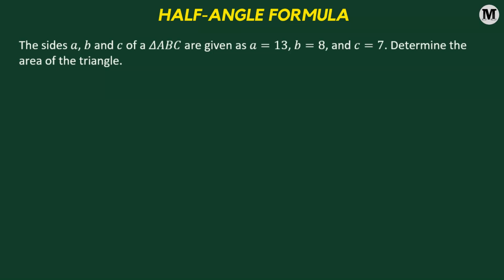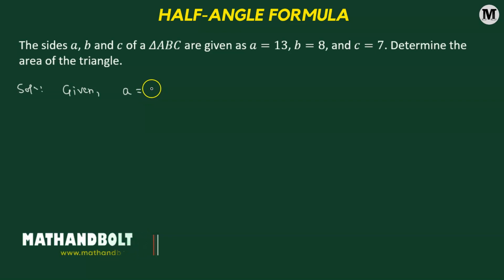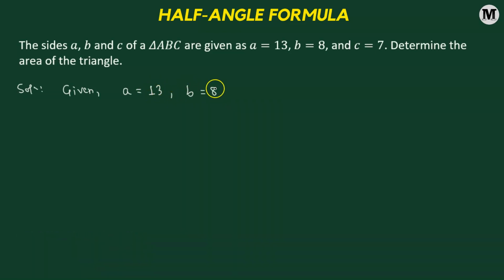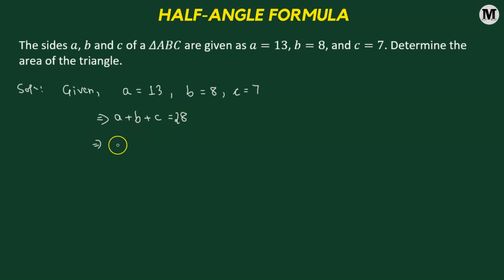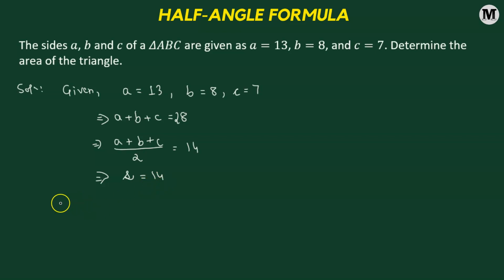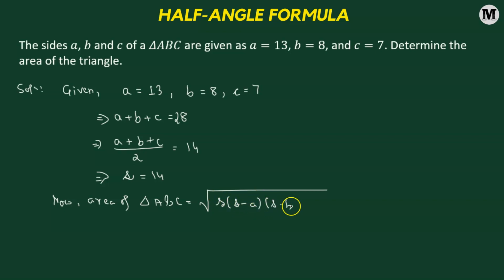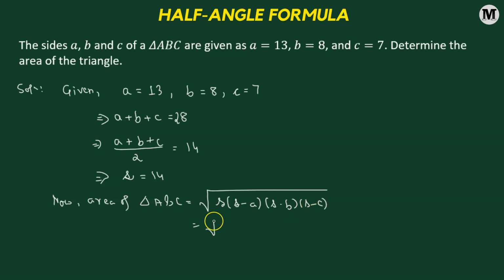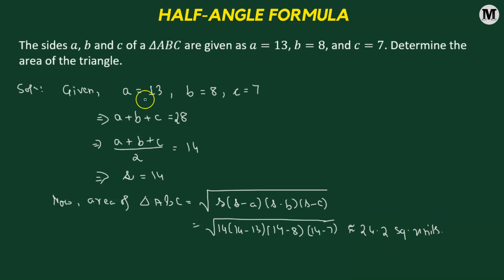19 | Trigonometry | Half-Angle Formula - Problem 19